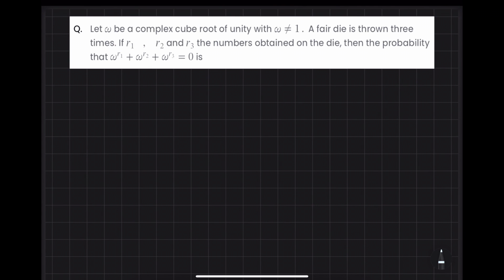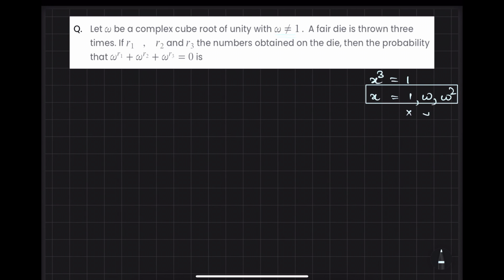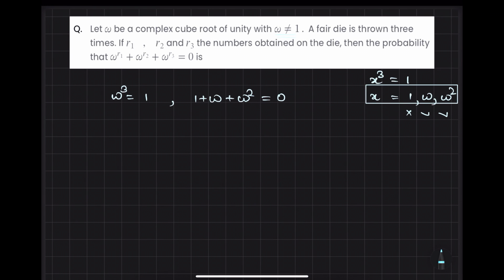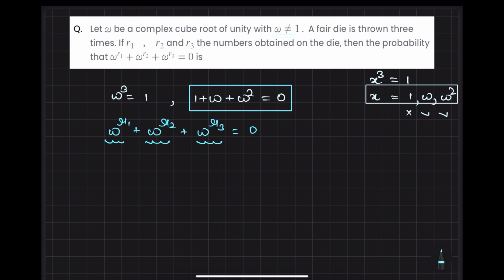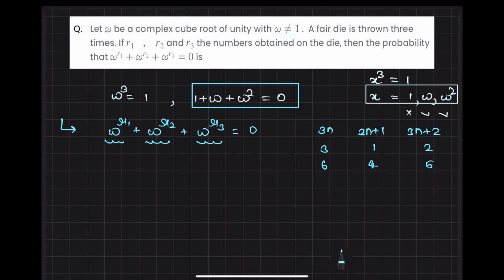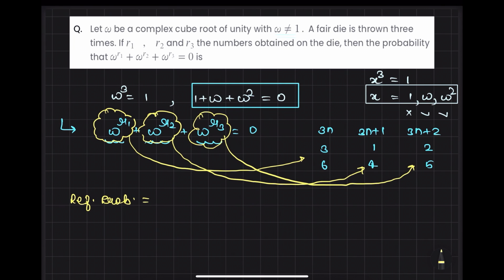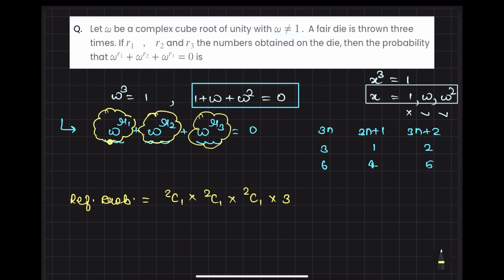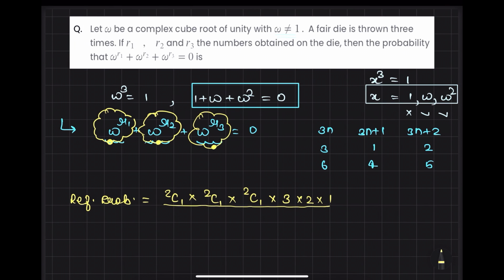B18_Let w be a complex cube root of unity. A fair die is thrown three times. If r1,r2 and r3 the